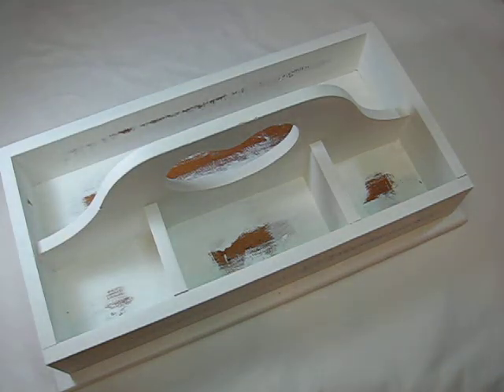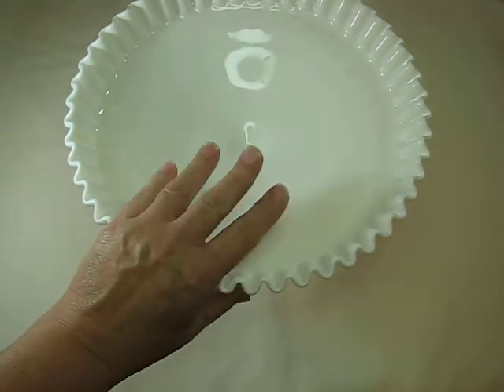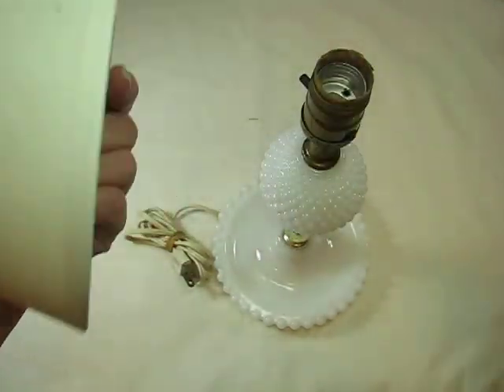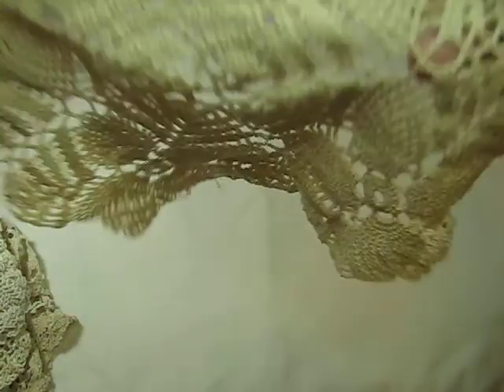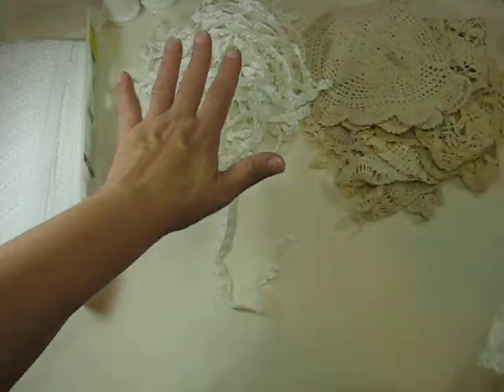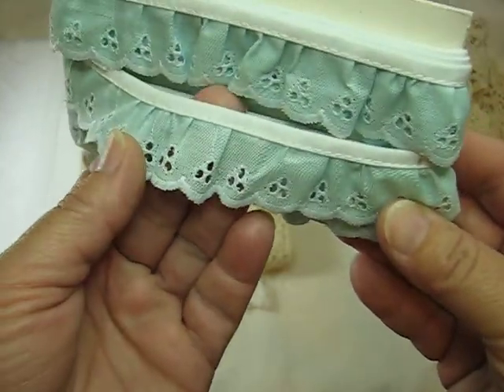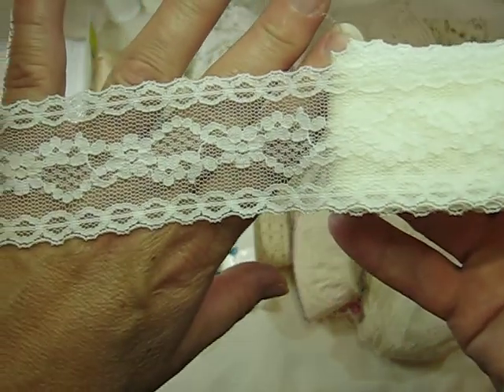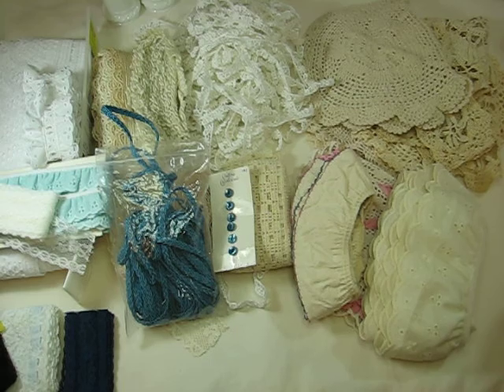Thrifting haul and Giveaway update